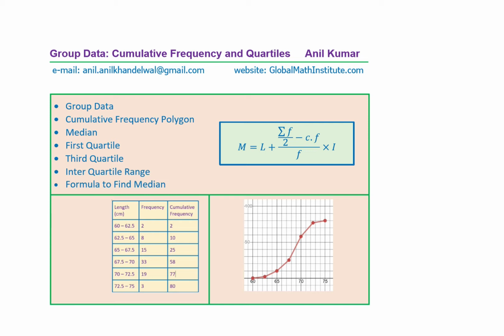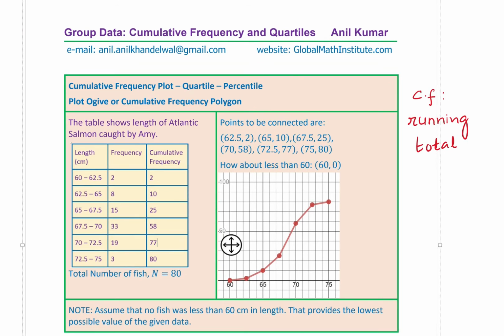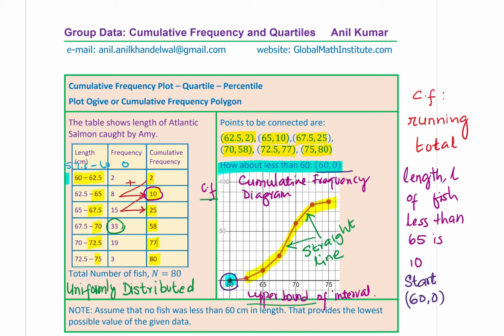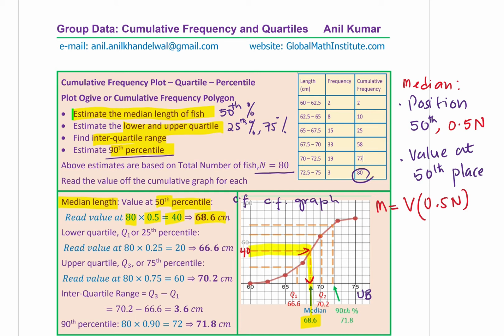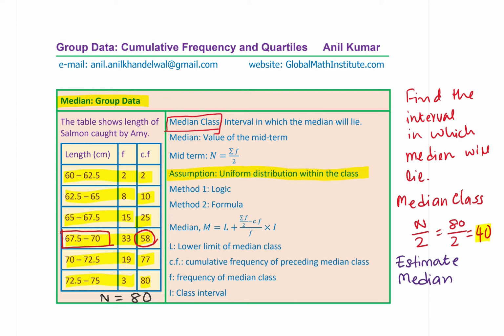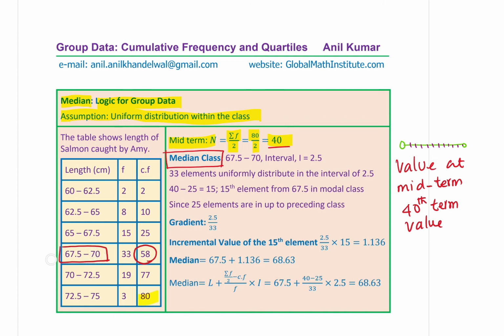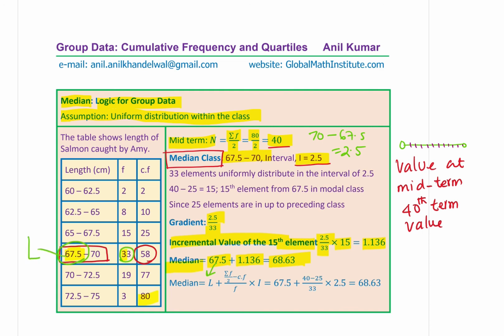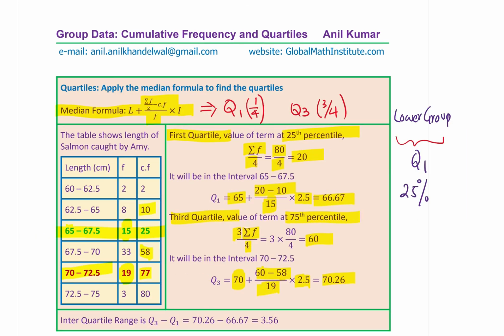Group Data Analysis to Draw Cumulative Frequency Diagram Find Median Quartiles and Formula Logic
Quartile Interquartile range, semi-quartile range, outliers and data analysis from the box-and-whisker plots.